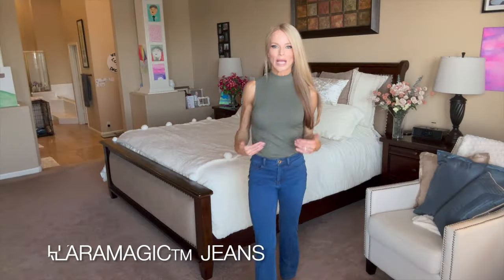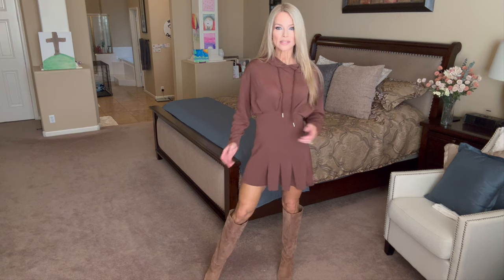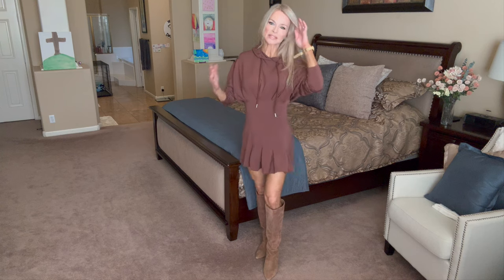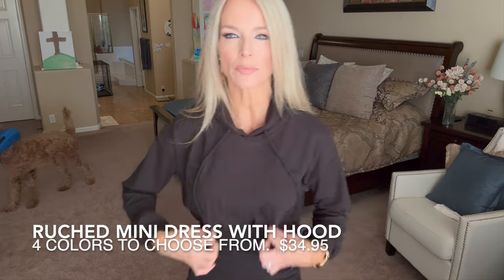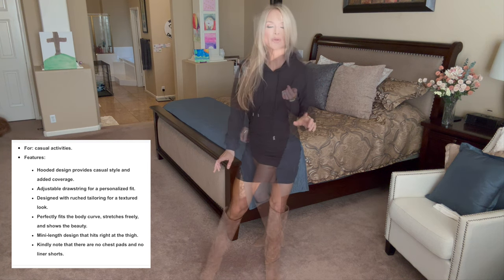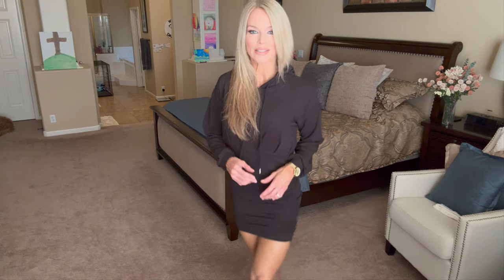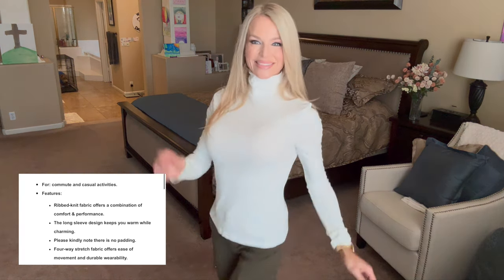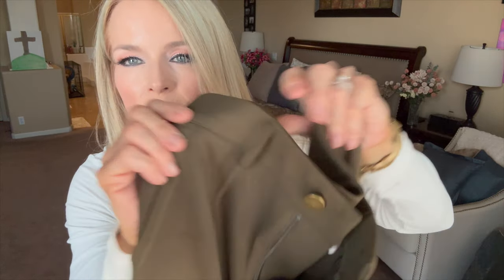Halara Activewear Haul | Stylish Loungewear for Women | Halara Joggers | 15% OFF Code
Jesus was righteous and without sin.
He took our place and died on the cross when we were lost, guilty, and had hearts of stone. He paid our debt, (Paid for our sins).Ephesians 2:1-7
We could never have done enough or been saved any other way, except by the blood of Jesus. John 3:16
The Power of the Holy Spirit changes our hearts. Galatians 2:19-21 Ezekiel 11:19 . 2 Corinthians 5:17.
By grace we have been saved not of our own doing, It is a gift of God, not a result of works, so that no one may boast. Ephesians 2:8-10

As believers in Christ we are counted as righteous in Gods eyes because of Jesus.  2 Corinthians 5:21.
For God so love the world that he gave his only begotten Son that whosoever believes in Him should not perish , but have eternal life.
 John 3:16
Romans 10:9-13  (Romans is so good)

Romans 10:9

Measurements: 36/26/35
5'5.5

I would like to thank Halara for sponsoring this video.

Use my Coupon Code (z15) to receive 15% off on full-priced items.
Items Shown are linked below

Halara Top

Color：White
Size：M

Cloudful™ Fabric Halter Thumb Hole Long Sleeve Cropped 2-in-1 Yoga Sports Top
Color：Solitary Star
Size：M

U Neck Backless Crossover Barre Ballet Dance Tank Top
Color：White
Size：M

Halara Leggings & Shorts

SoCinched™ High Waisted Tummy Control Side Pocket Shaping Training Leggings
Color：Silent Blue
Size：XS(7/8)

Super High Waisted Back Pocket & Side Hidden Pocket 2-in-1 Yoga Shorts 2.5"
Color：Mood Indigo
Size：S

Halara Dress

Drawstring Dropped Shoulder Long Sleeve Plicated Pleated Hem Hip Wrapped Mini Casual Hoodie Dress
Color：Mustang
Size：S

Color：Black
Size：S

Halara Pants & Joggers

Color：Lone Pine Green
Size：XS(regular)

High Waisted Shirred Back Side Pocket Plicated Solid Straight Leg Work Suit Pants
Color：Griffin
Size：XS(regular)

Color：Vanilla Ice
Size：XS(regular)

Color：Tigerlily
Size：S(petite)

Ralphy's TikTok-@RaRaRalphy

My Shop-All Commissions earned from Spreadshop go toward Bible giving.